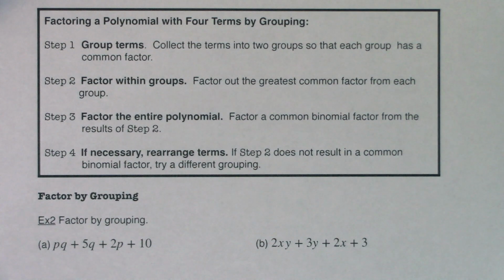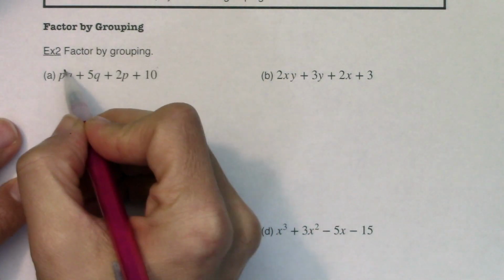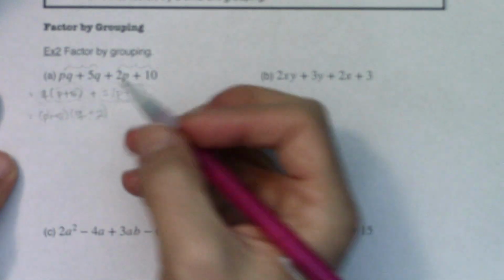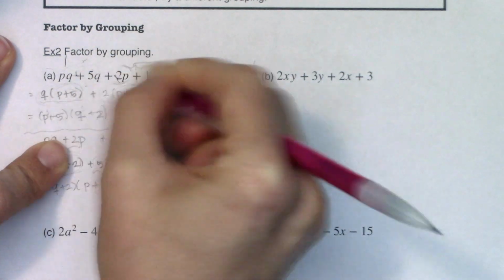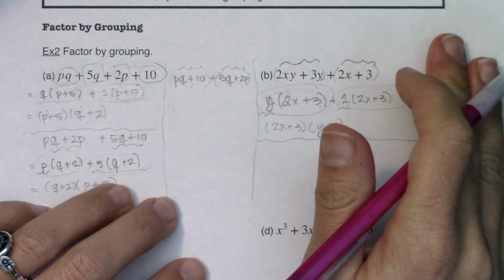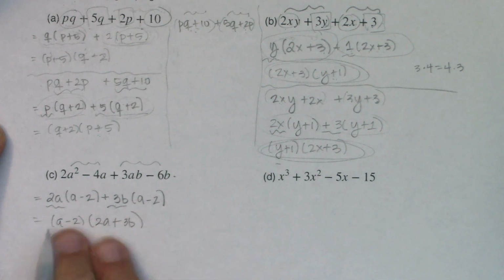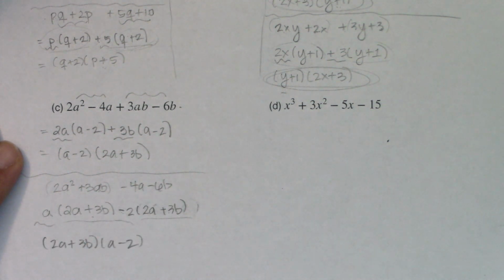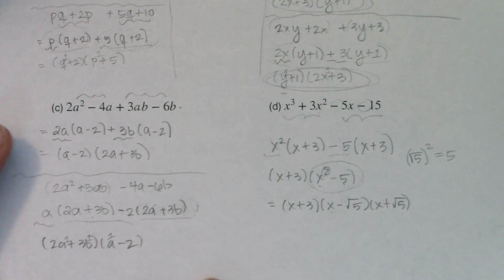Math 21 Factoring Review Ex 2